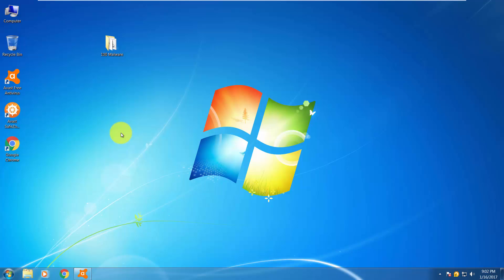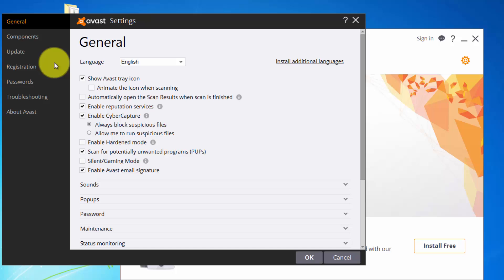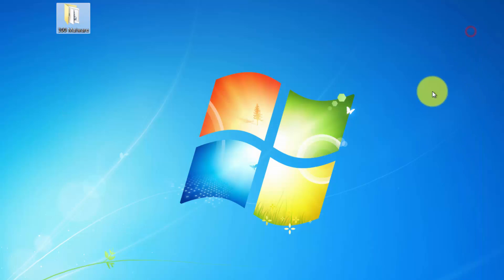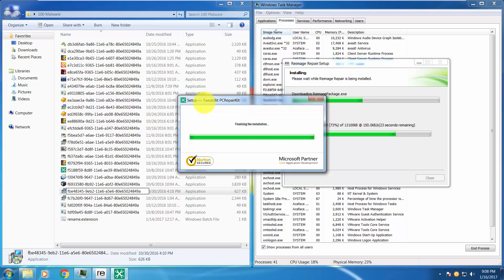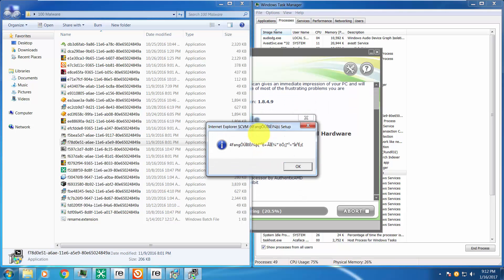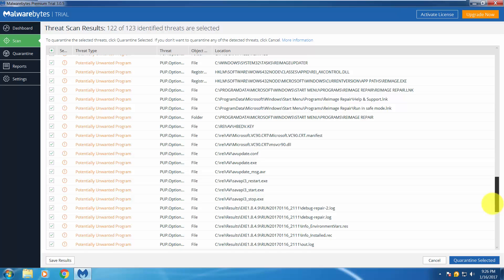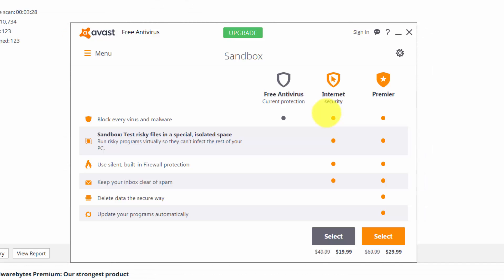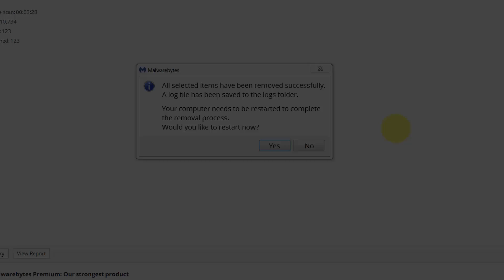Avast Free 2017 vs. 100 Malware - Test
In this video, Avast is fighting against 100 malware samples (adware, pups, trojans, tdss etc)
Detection ratio was 74/100 = 74%